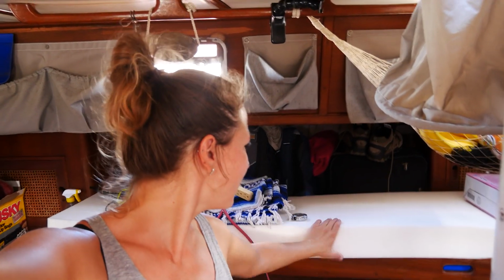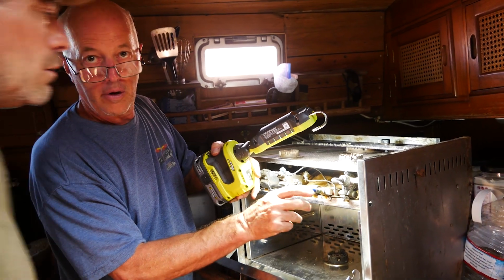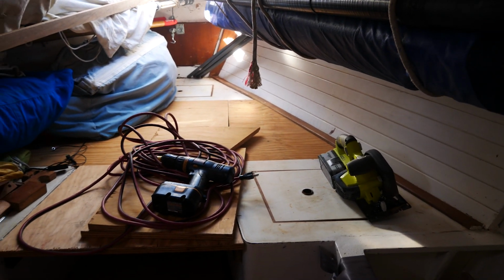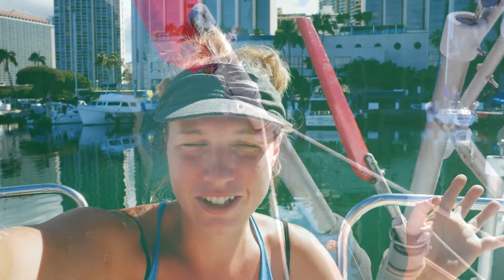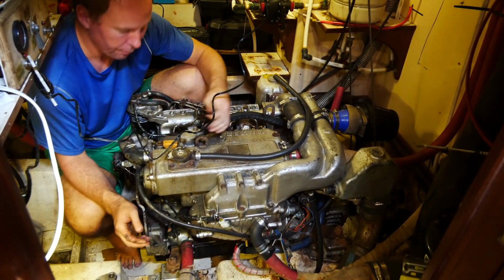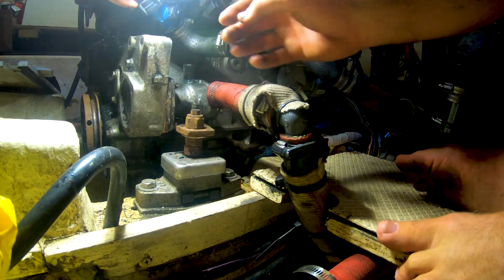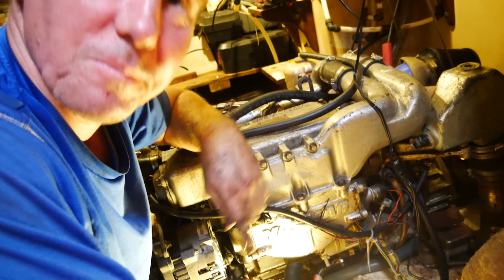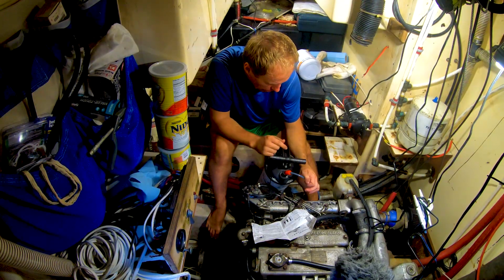Projects and Screw Ups [Adventure #169]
Everyone makes mistakes, and that includes us!  Join us as we go all-in, working hard to prepare our new sailboat to set sail across the Pacific.  We are hard at work, revamping the V-berth, cushions, oven, and cleaning everything from the water tanks to the bottom of the boat. We also troubleshoot some engine issues, making more work for ourselves.

Our video equipment:

Our Main Camera
Our Action Cam